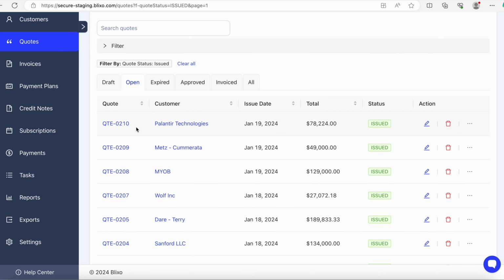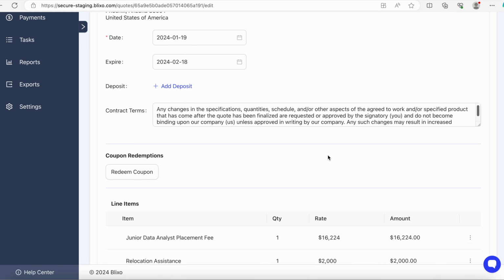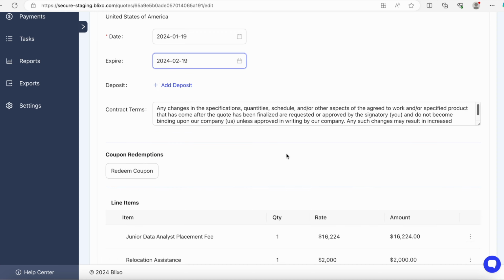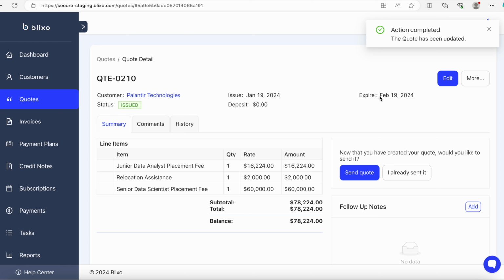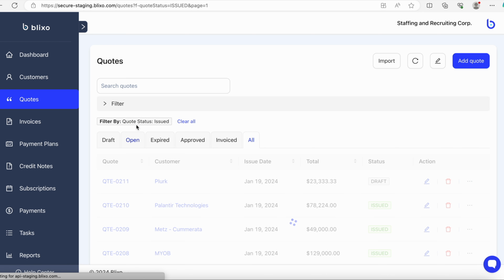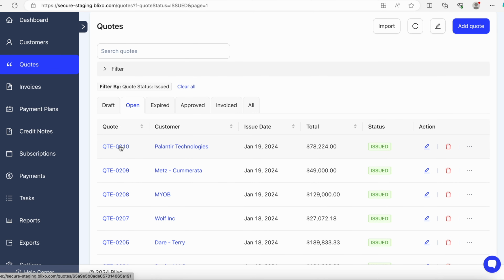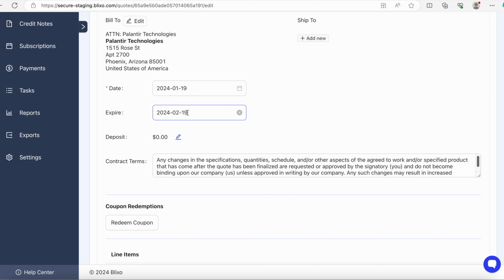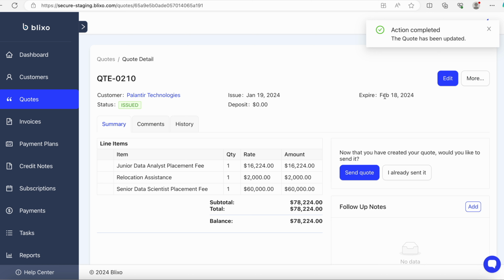How to edit a specific quote on Blixo